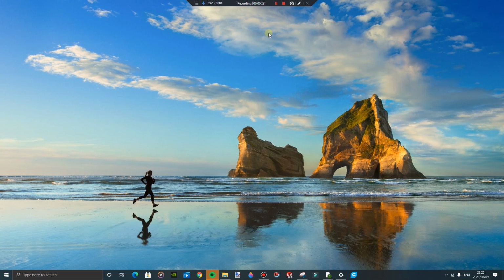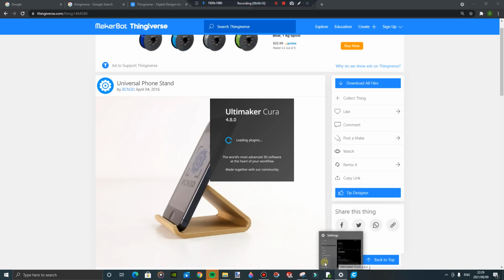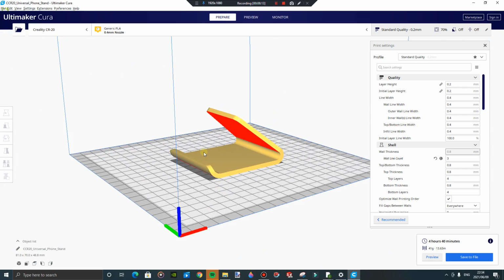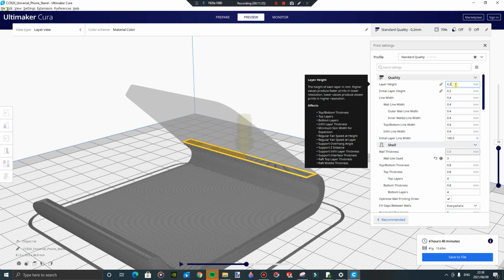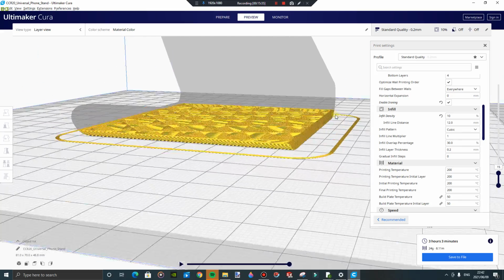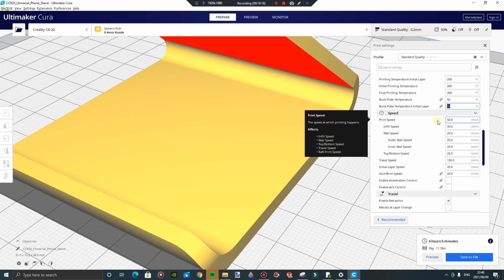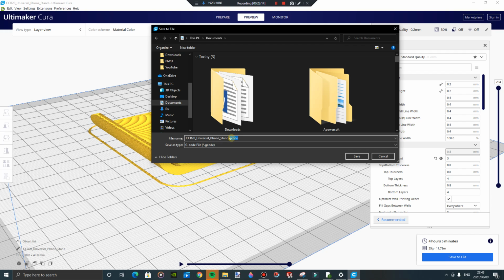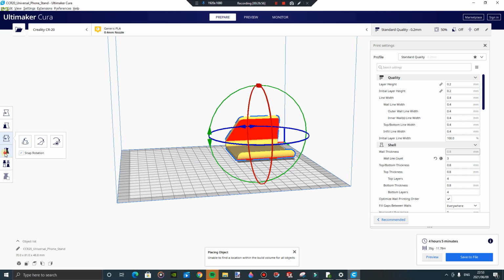Guide to generating GCODE from STL in 30 minutes with Cura 4.8 slicer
Hi there, welcome to the video.

We go through downloading a 3D model from Thingiverse and slicing the GCODE for 3D printing in less than half an hour.

Happy 3D printing!